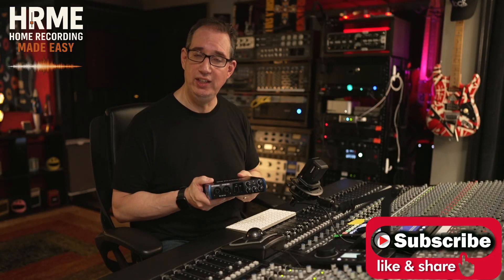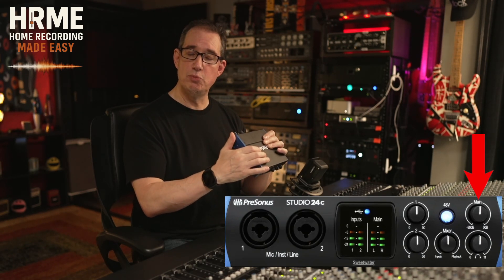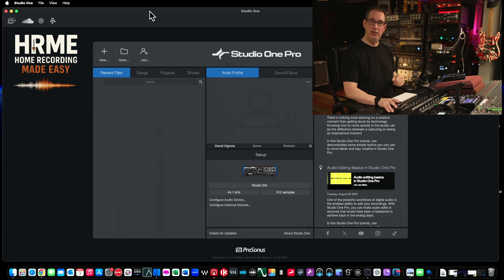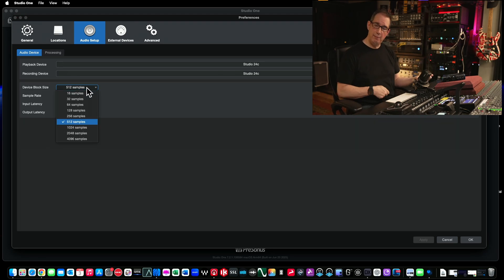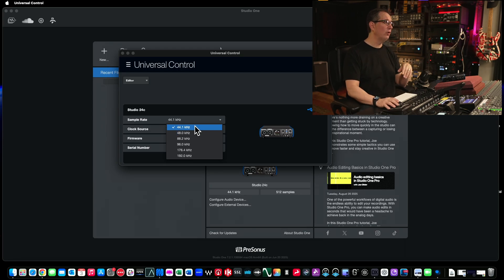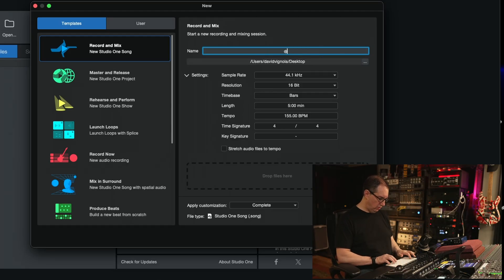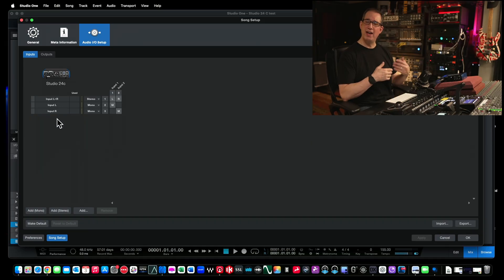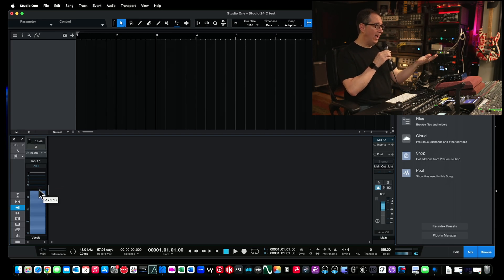PreSonus Studio 24c | Complete Setup Guide for Beginners (2025)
Unlock the full potential of your PreSonus Studio 24c audio interface with this step-by-step setup course! Whether you’re brand new to home recording or upgrading your studio, this beginner-friendly guide walks you through everything you need—from unboxing to recording your first track with Studio One.

What You’ll Learn:

• Connecting your Studio 24c
• Installing the Universal Control App
• Setting up your first recording session
• Optimizing buffer settings for zero latency
• Recording your first track

❤️ WHERE I GET MY GEAR:
➡️ The first place I go is zZounds. They have great customer service and the best prices online. This helps support H.R.M.E. -  -Thank you in advance, "Uncle Dave".